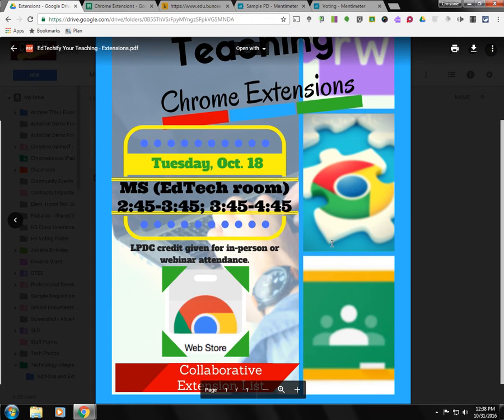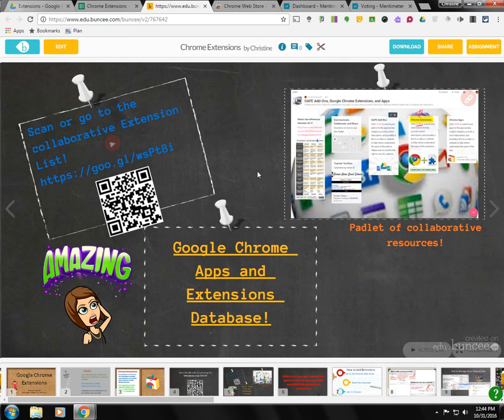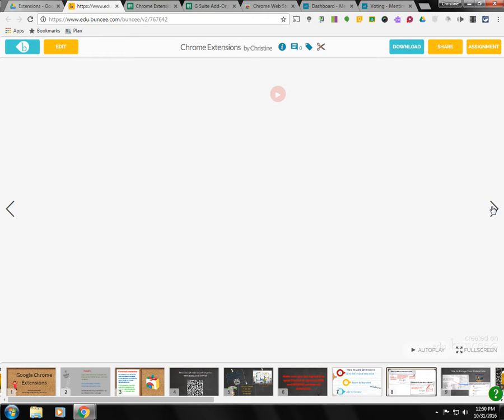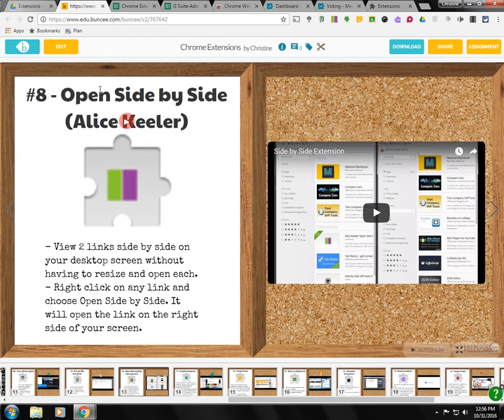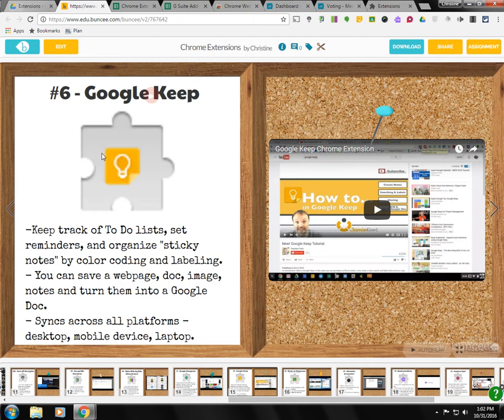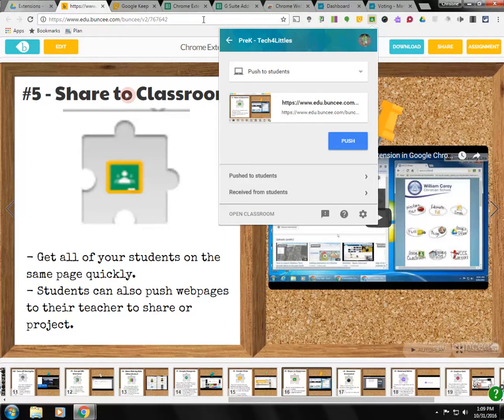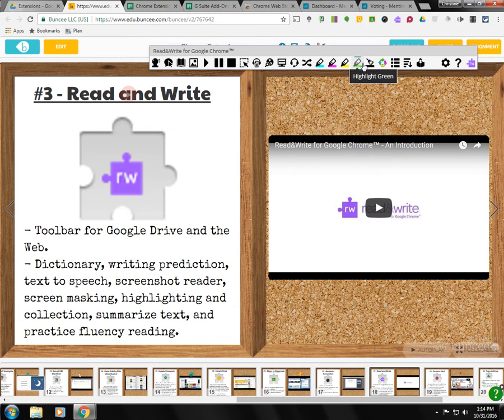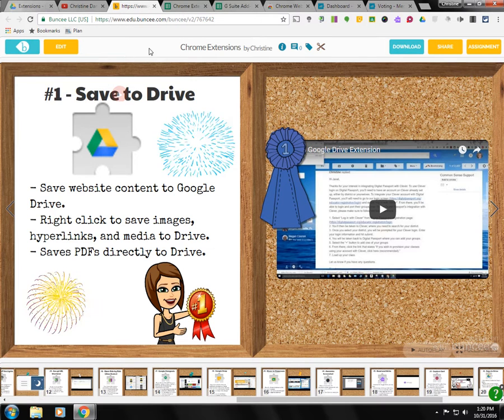EdTechify Your Teaching - Chrome Extensions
Want to learn more about what extensions can do for you? Check out this webinar!